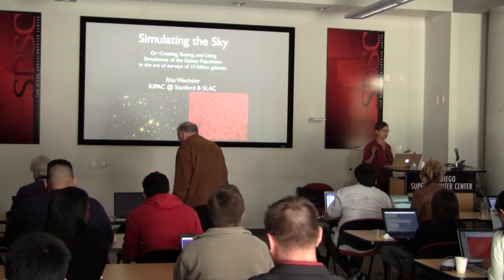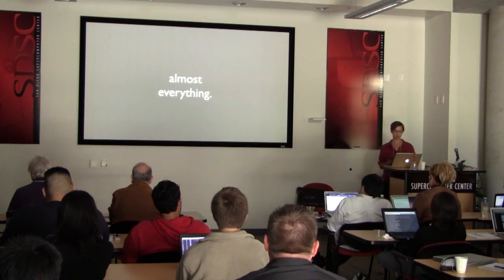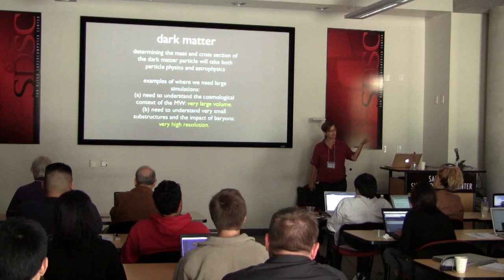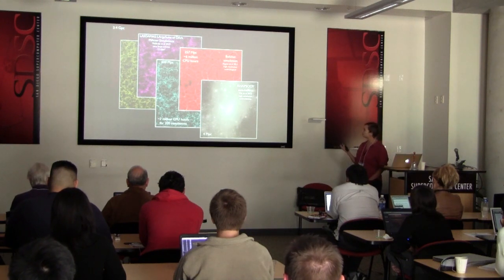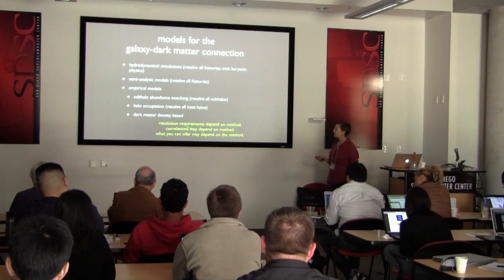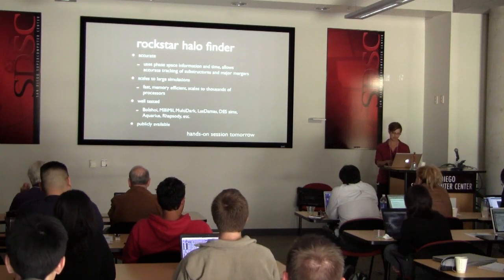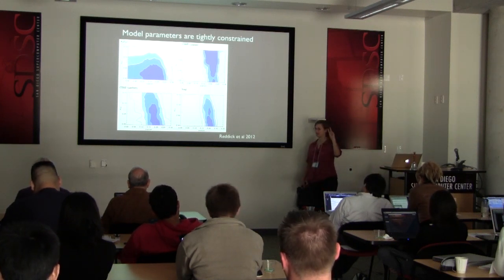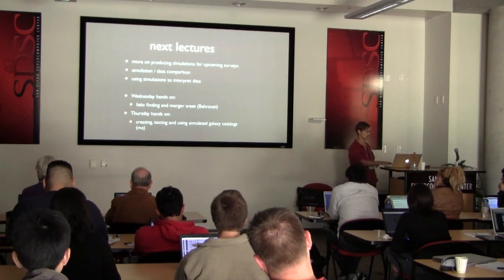Risa Wechsler "Simulating the Sky I"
"Simulating the Sky I"
Risa Wechsler, KIPAC at Stanford University, SLAC Accelerator Laboratory

AstroInformatics: The 2012 International Summer School on AstroComputing
San Diego Supercomputer Center